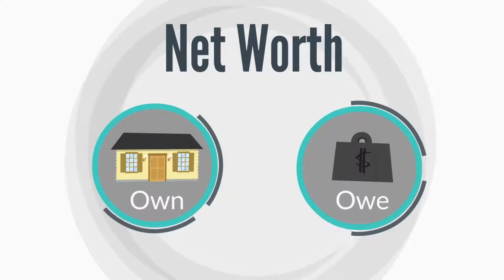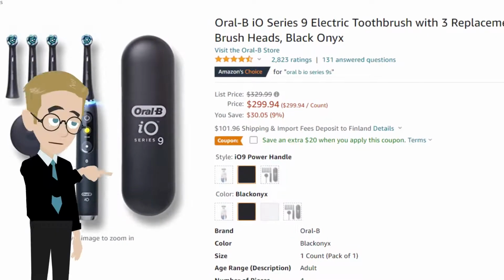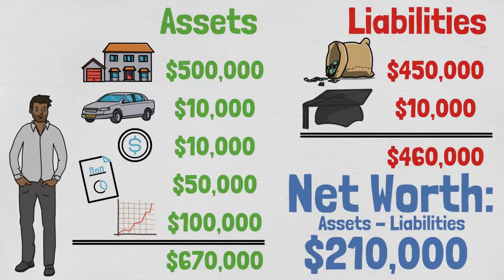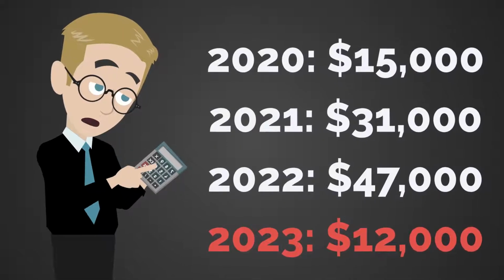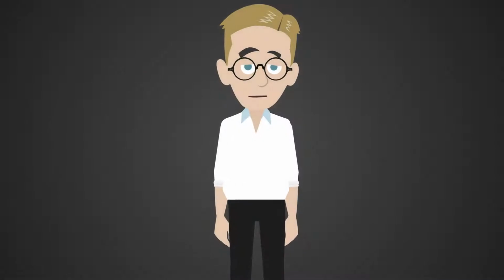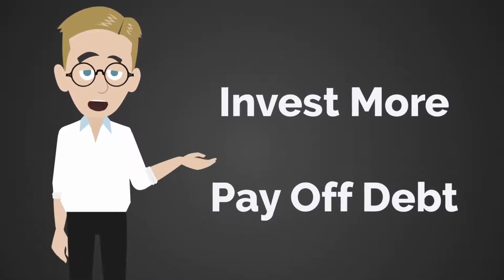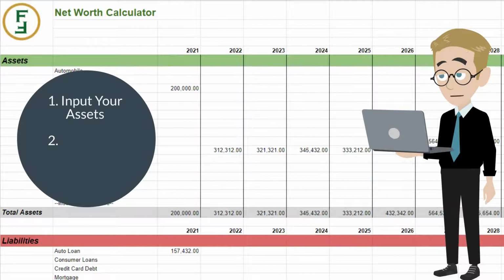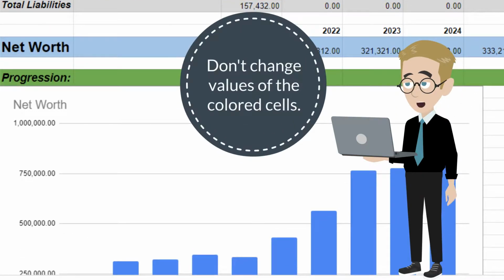How To Calculate And Track Your Net Worth (+FREE Google Sheets Document)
Net worth - One of the most important measures of your personal finances, but we still don’t talk about it enough.

In this video, you will learn how you can calculate your net worth, how you can easily keep track of your net worth plus I will also provide you a free google sheets document that you can use to calculate and keep track of your net worth.

WHAT IS NET WORTH?
Your net worth is the difference between what you own and what you owe. It is simple to calculate: your net worth is your assets minus your liabilities. You should calculate assets that are worth over $1,000 and easy to sell.

HOW TO INCREASE YOUR NET WORTH?
There are two ways to increase your net worth. You can either increase your total assets or decrease your total liabilities. To simplify it, you might want to pay off your high-interest debts before investing any money, and you might want to invest more instead of paying off your low-interest debts.

WHY IS MY NET WORTH NEGATIVE?
It is completely normal to have a negative net worth. If you have just finished your studies with $20,000 of student debt, it doesn’t really matter, as long as you are able to pay all the required payments of your everyday life.